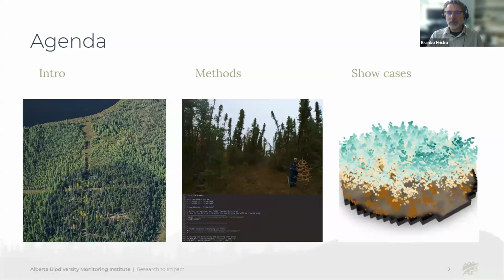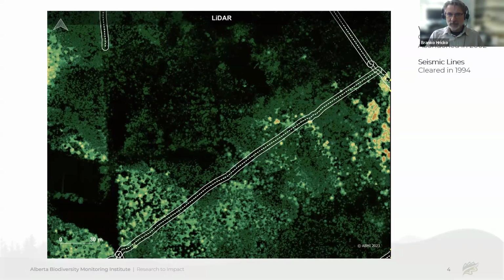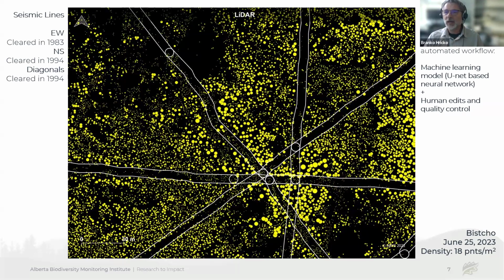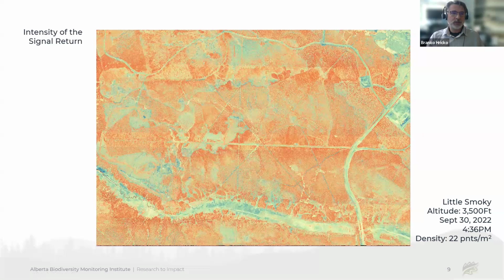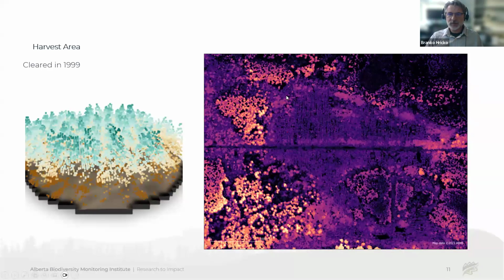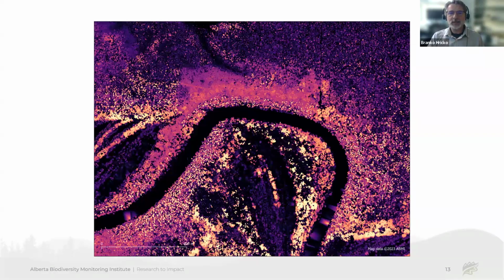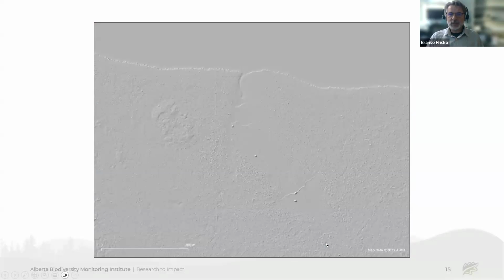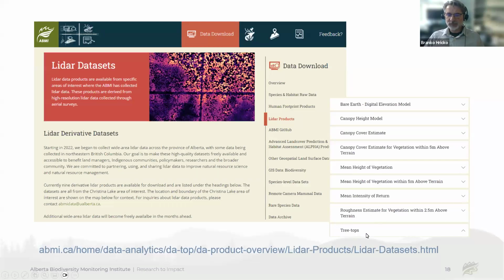The ABMI and lidar: Remote sensing methods to map vegetation regeneration on human footprint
This is a recording of a webinar discussing our most recent efforts to use remote sensing methods to map vegetation regrowth on human footprint in Alberta. During this presentation, Branko Hricko, Human Footprint and Landuse Mapping Coordinator in the ABMI's Imaging Centre, addresses:
- lidar based vegetation recovery assessment on human footprint features,
- structure of the lidar point clouds,
- lidar derived raster products,
- analysis and interpretation of the lidar derived products.